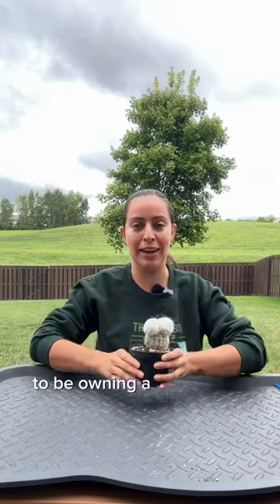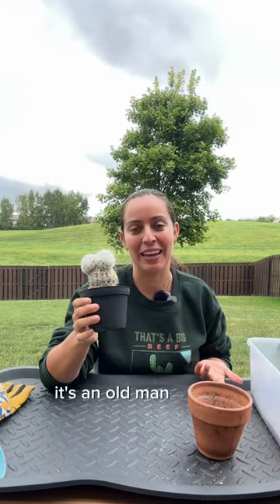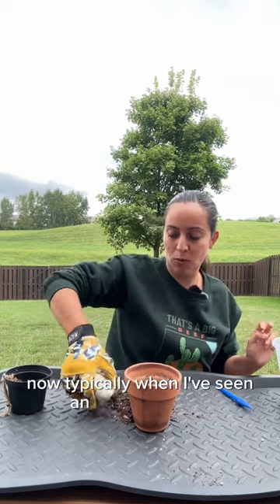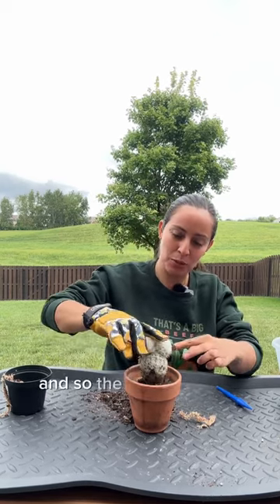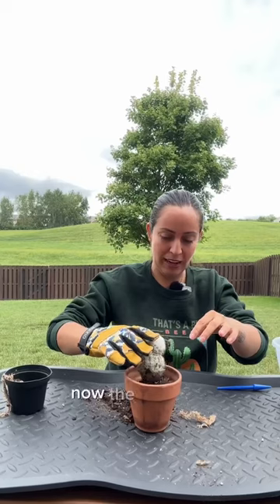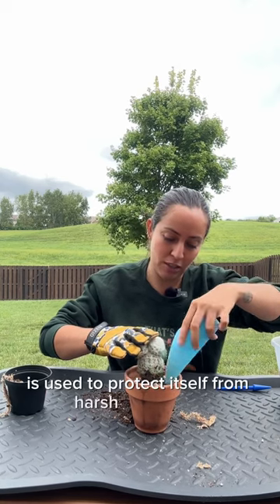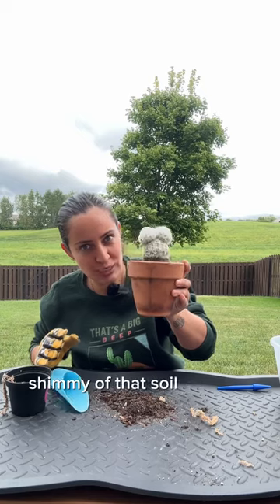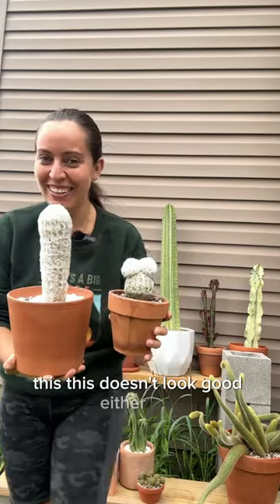A little bit of info on the old man cactus